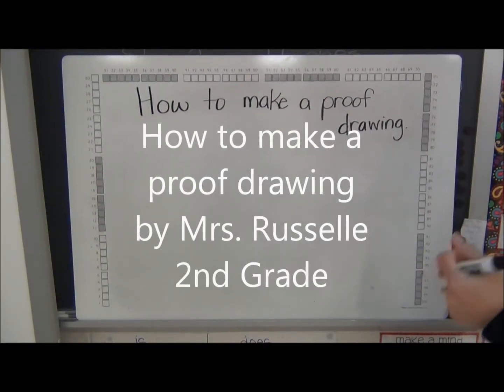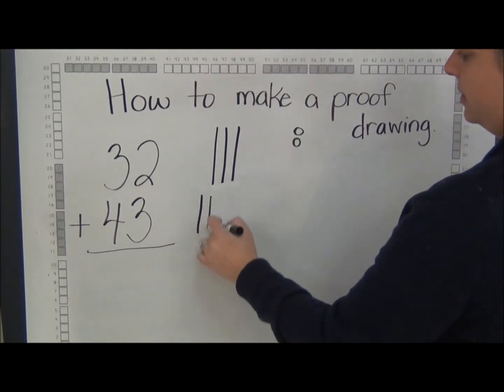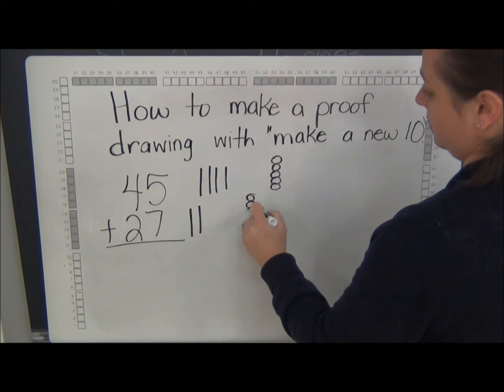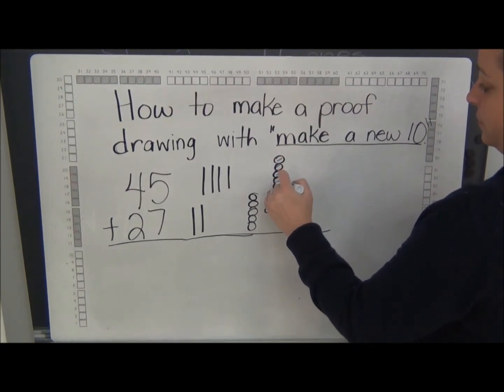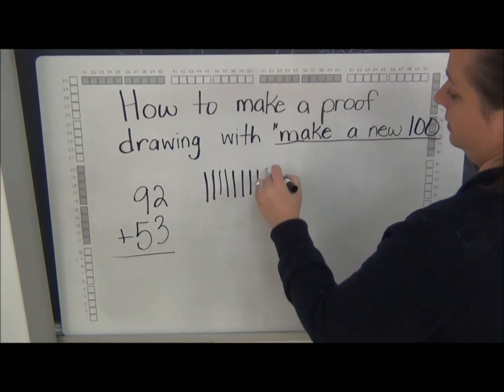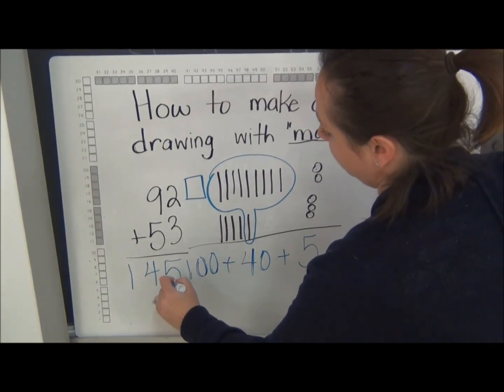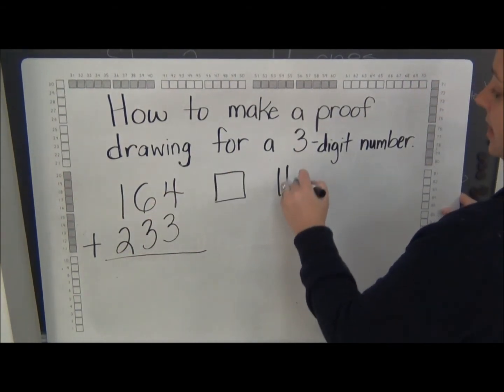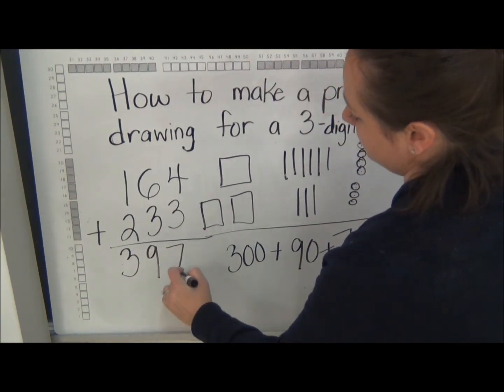How to make a proof drawing math strategy